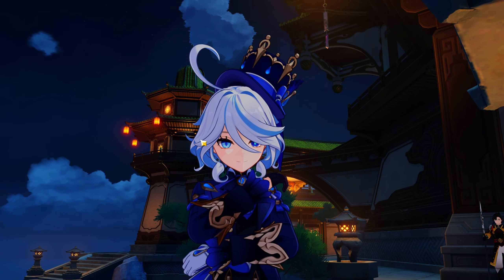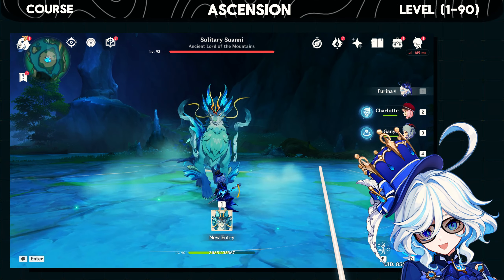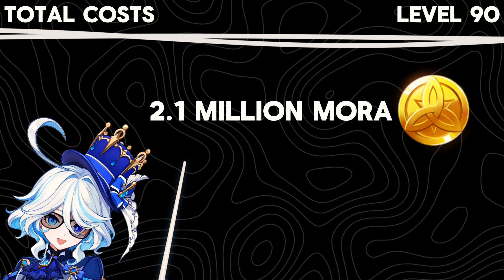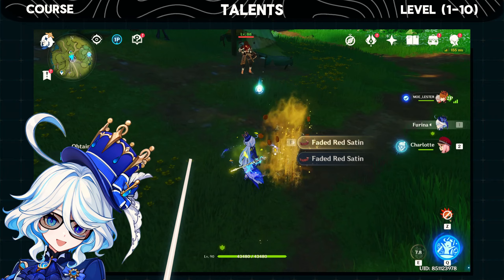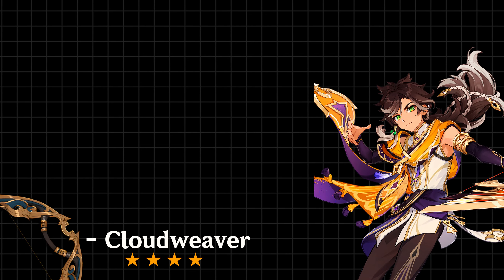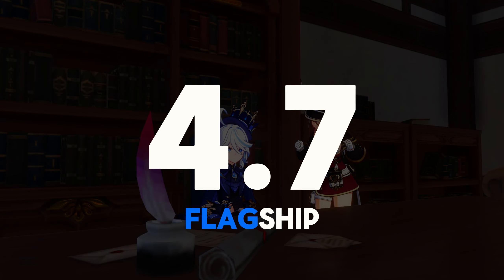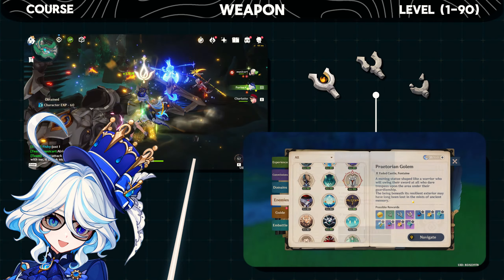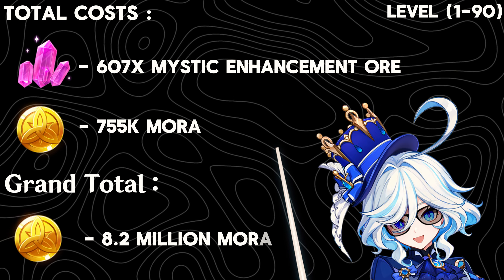Sethos Mats Guide! & Signature Explained! | Genshin Impact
ANOTHER VIDEO
HELL YEAHHH!! 🗣️🗣️🗣️🗣️🗣️

Today we are going to take a look a Pre-farming Guide for Sethos, We'll take a look at his signature weapons, Materials needed by his signature weapon, Materials needed by his talents, Materials needed by him to reach Level 90, As well the the total mora costs and best ways to farm these said materials.

Hopefully this video helped you guys out with any doubt you had!

Are you going to pull for Sethos?
Personally he's not bad, and is a main dps, and i don't really want a main dps right now (THE PAIN OF BUILDING CHARACTERS) so i'm skipping Sethos.

|| (Credits) ||

|| (Game) || :

Genshin Impact

|| (Songs used) : ||

(1)  I Feel it all so deeply - BailBonds

(2) Old world saga - Hanu Dixit

(3) Wish you had Never left - TrackTribe

(4) Putting on the Ritz - Freedom Trails

(5) Some of you - Text Me Records

(6)  -

|| (Voice used in video is through AI) : ||

Original Voice Of Furina :
Amber Lee Connors

|| Ending Screen Background Through The Reddit User ||  :
u/Sevenix2